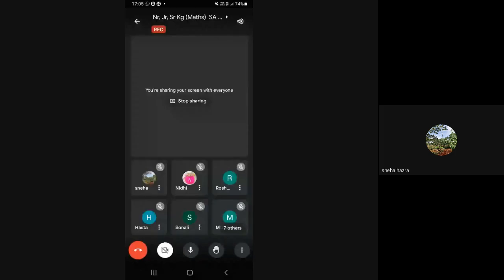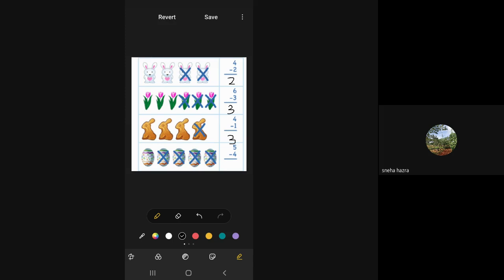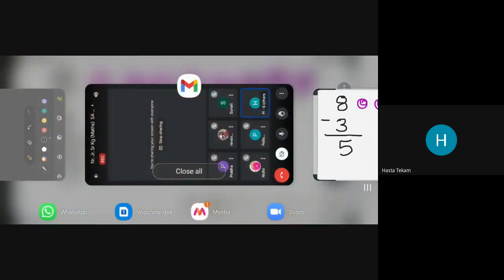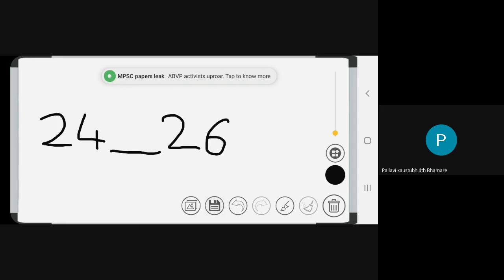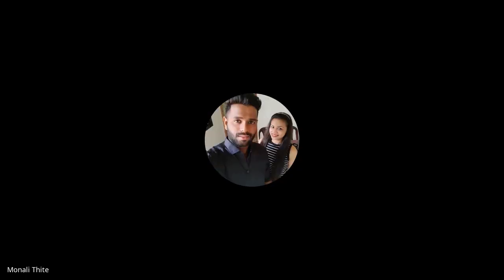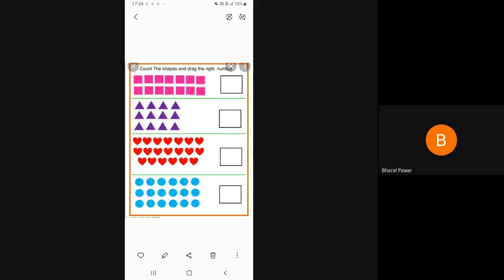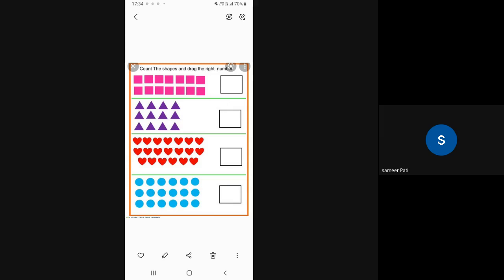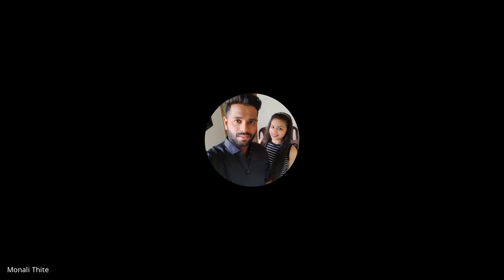L41 Nr Jr Sr Maths SA Online Dt 24Jan2022